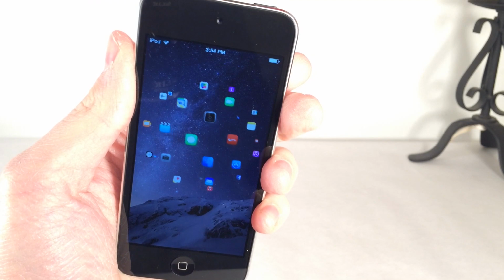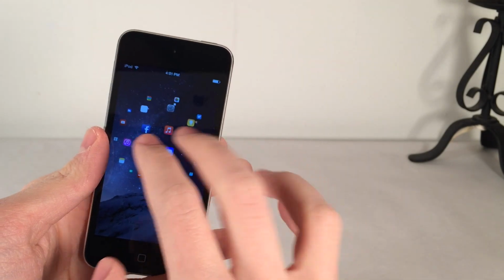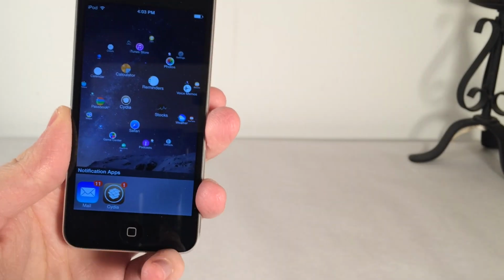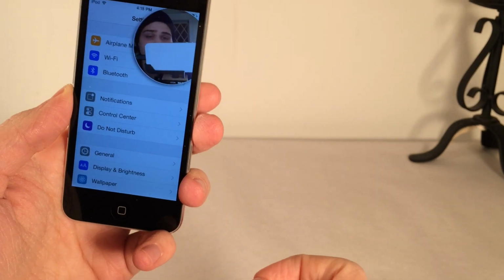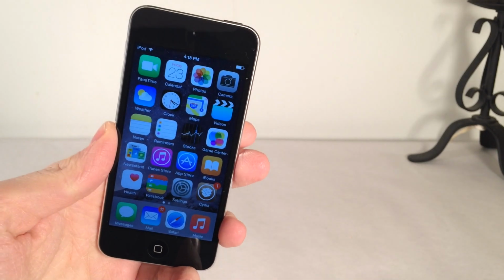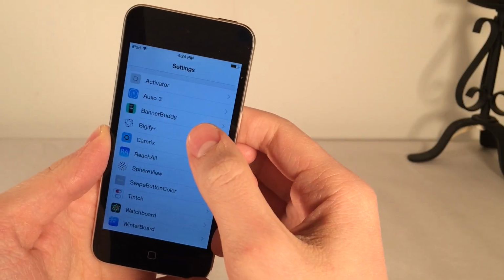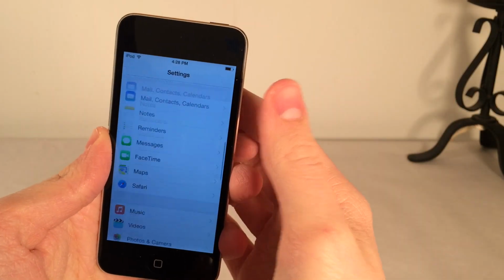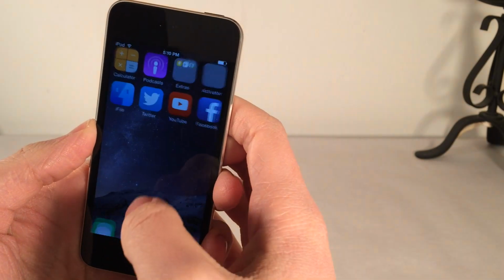iOS 8.1.2 Jailbreak Tweaks: SphereView, Camrix, Bigify+ and More! - Tweak Recap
Meant to call the 4th tweak "Bigify+" not "Bigify".
Also, the 1st tweak (SphereView) does have the ability to search for apps, just pull down in any excess area on the screen.
Tweak Names and Prices:
Tintch (Free) Author: thazsar | Twitter: N/A
Bigify+ (iOS 8 & 7.1) ($2.00) Author: Joel Einbinder & John Corbett | Twitter: N/A